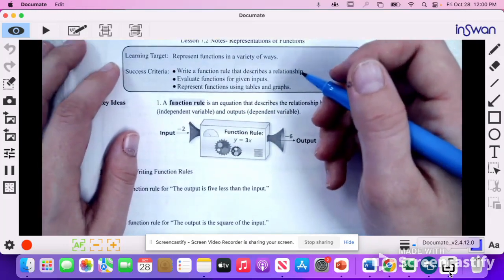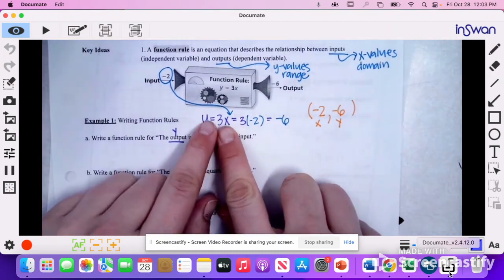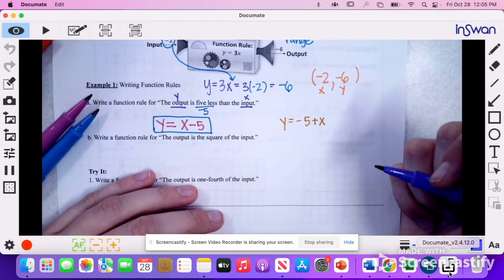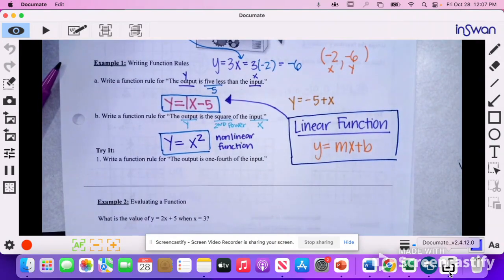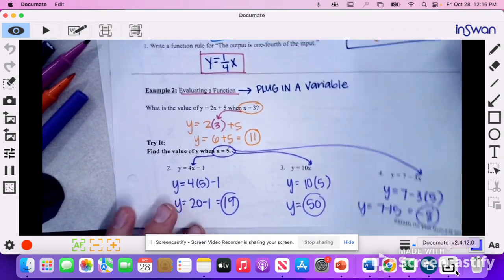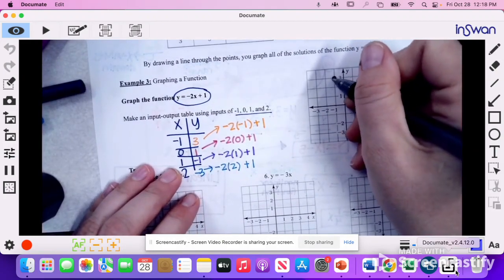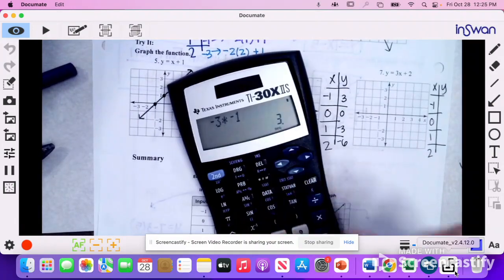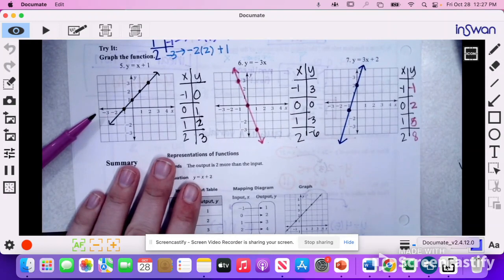Lesson 7-2 Representations of Functions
Ms. Price's lesson of BIM 8th grade math lesson.